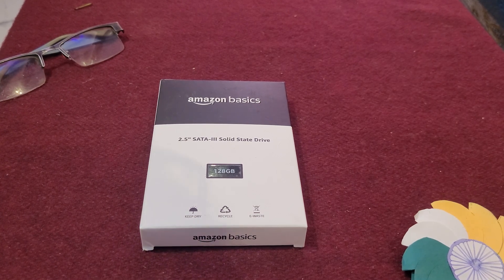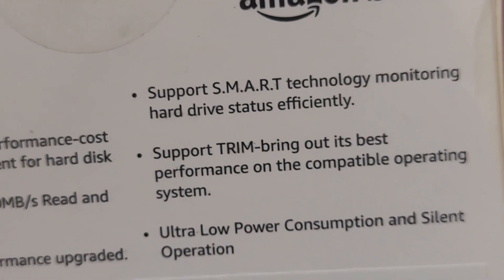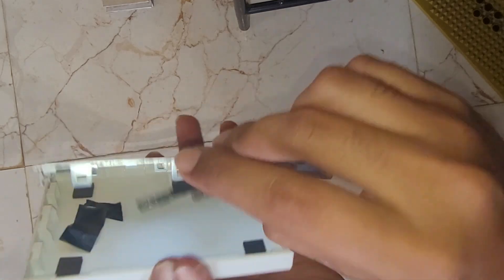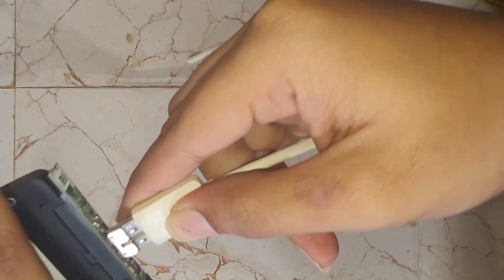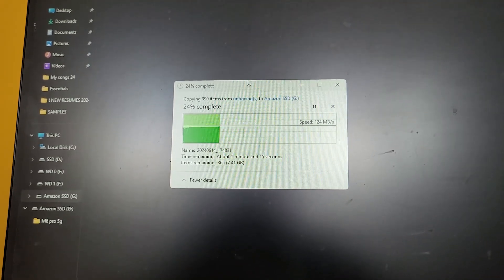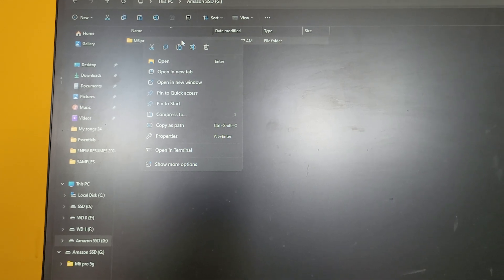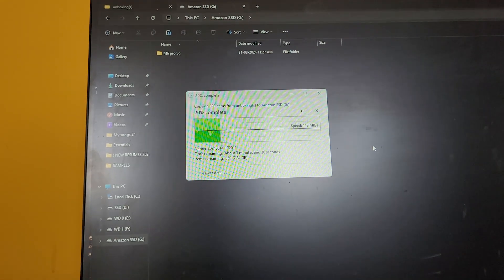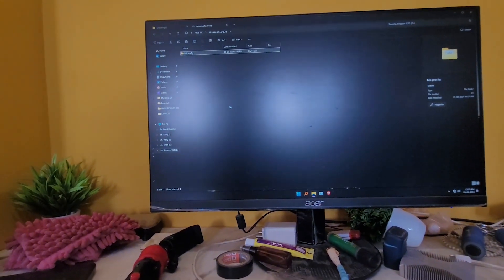Amazon Basics 128 GB SSD Review!